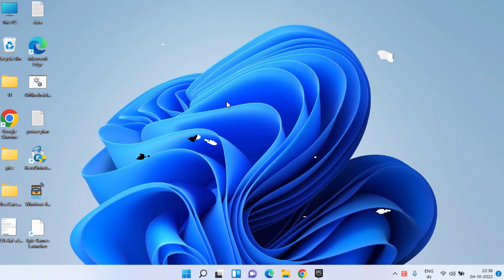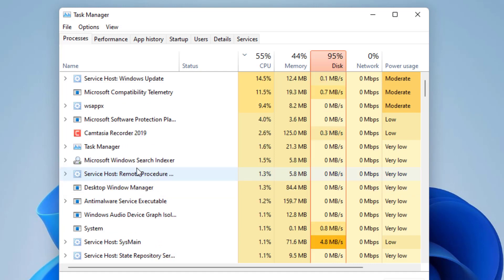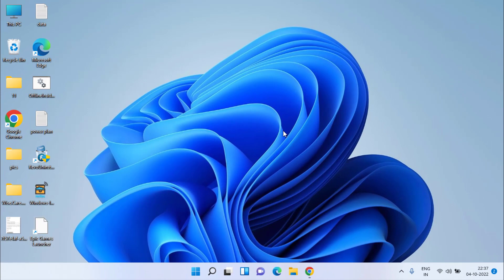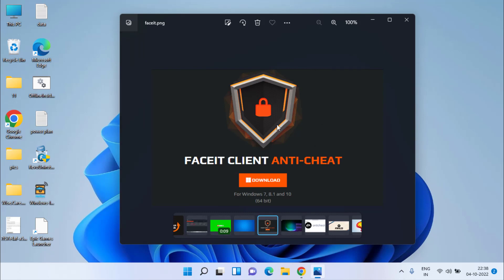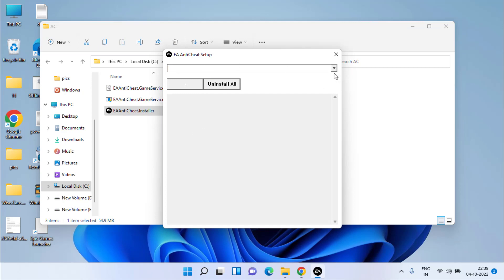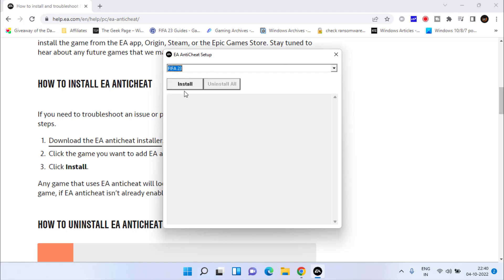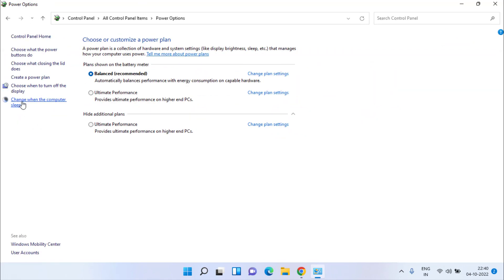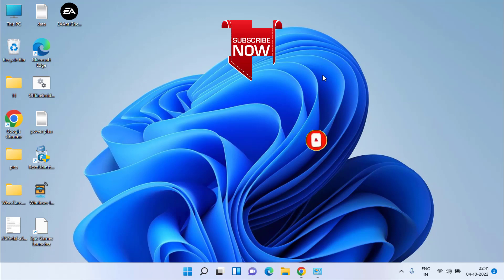FIFA 23 Failure during update process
In this video i have discussed all the major fixes to resolve fifa 23 anticheat error failure during update process while playing  fifa 23 using clients such as epic games, ea play, steam or origin.
Major cause of fifa 23 failure during update process is because of the already present  anticheat software present in your pc. There are further more reasons so i have discussed each and every step here.

00:00 Introduction
00:25 Method 1 Run client as an admin and disable antivirus
01:28 Method 2 by disabling anticheat program faceIT
01:55 Method 3 by reinstalling fifa 23 anticheat software
03:02 Method 4 by turning of fast startup